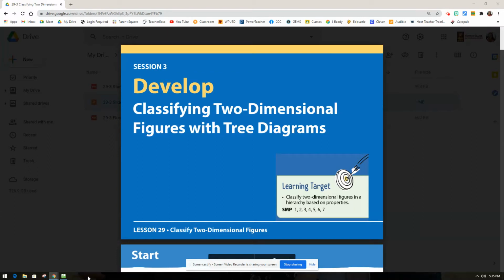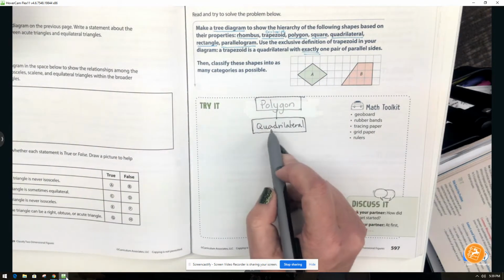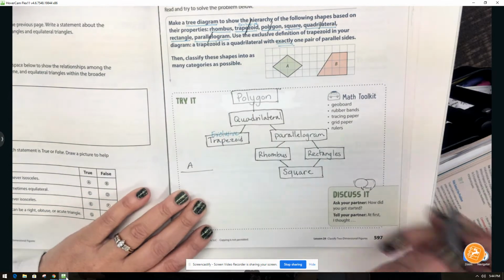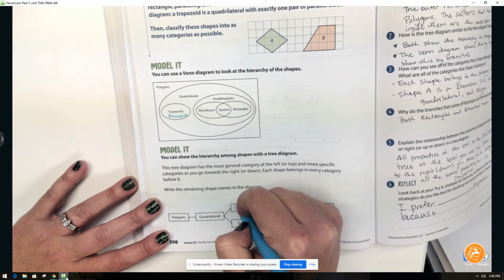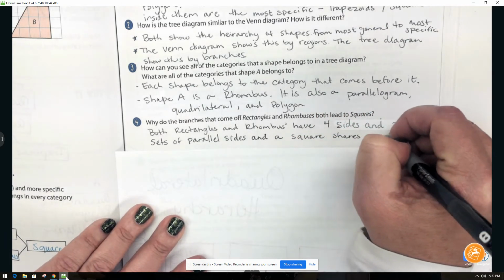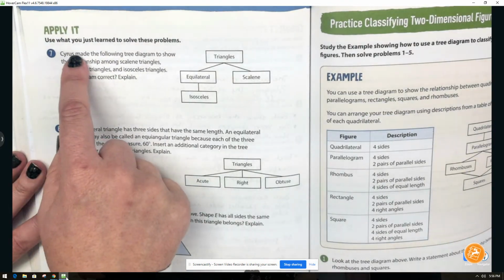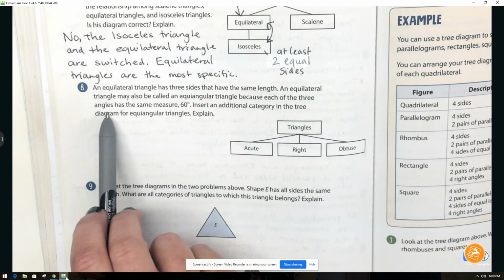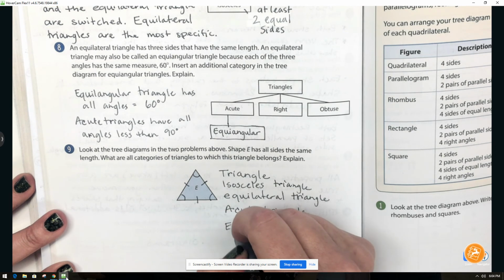5th Grade Ready Classroom Lesson 29 Session 3